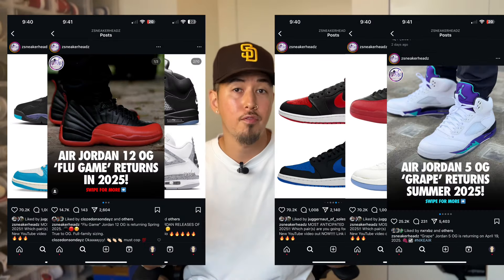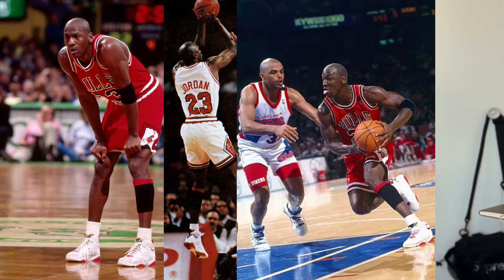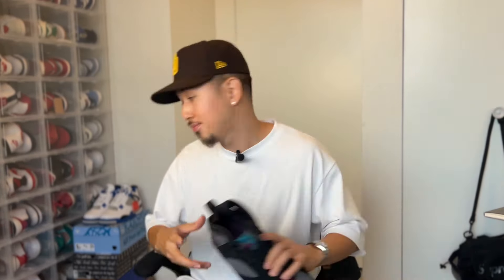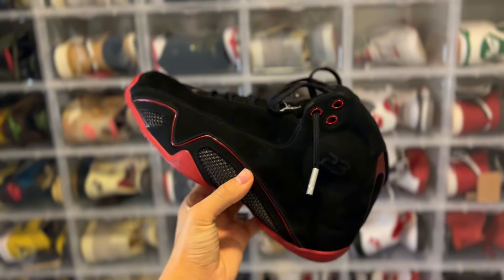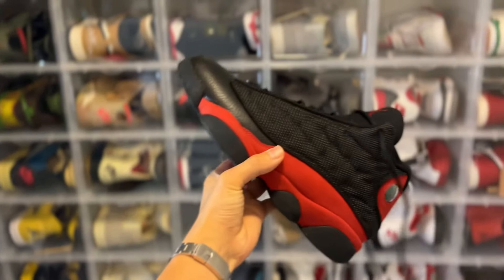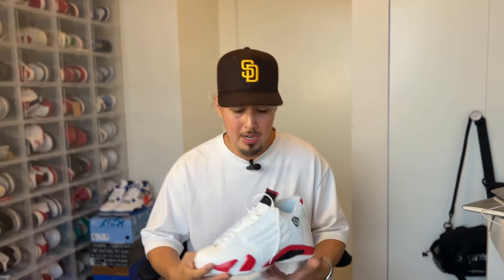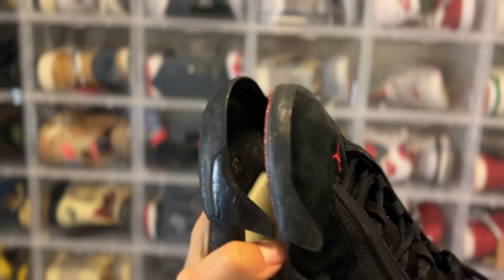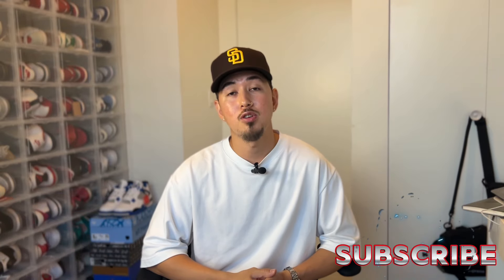Please Release These Jordans in 2026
In this video I highlight a number of Jordan’s I think need to be released and retroed again in 2026.